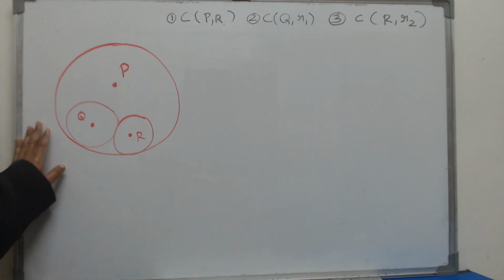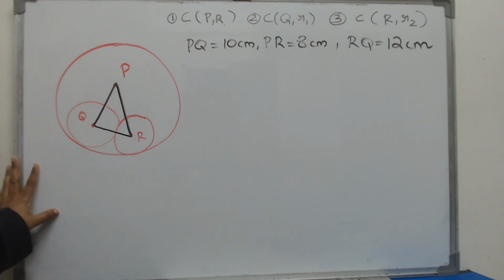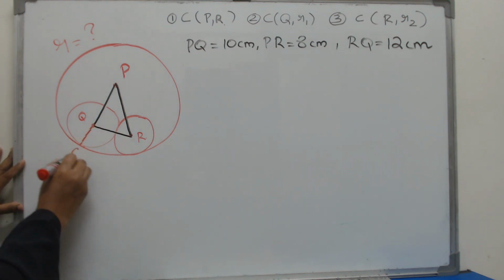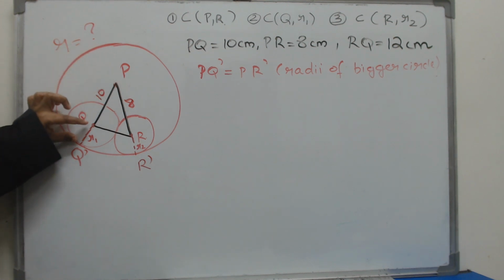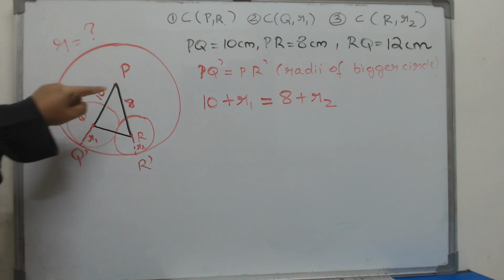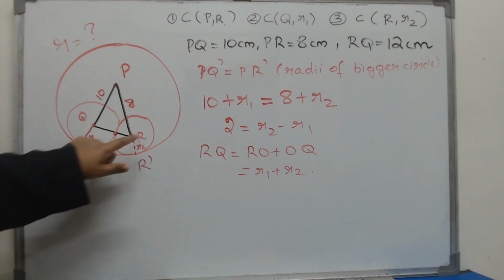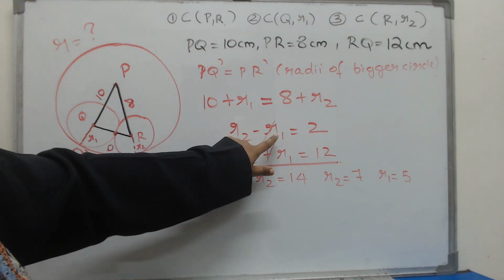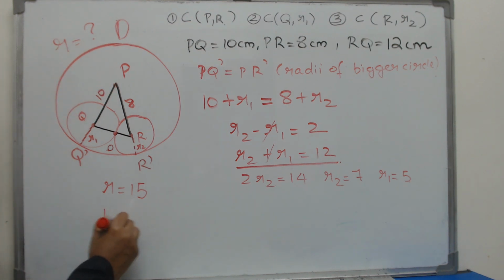GRADE 10:3 circles with centres P, Q,R ,Find diameter of largest circle